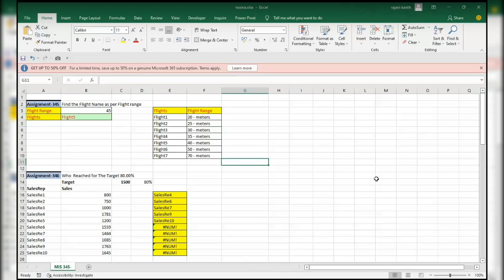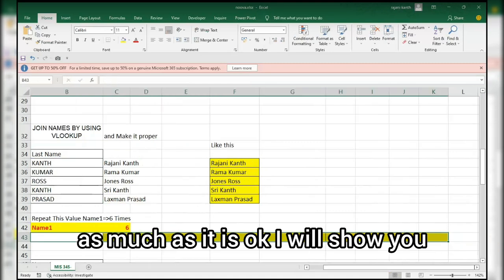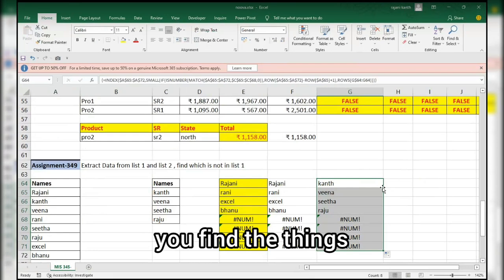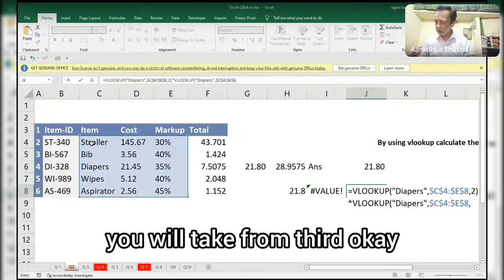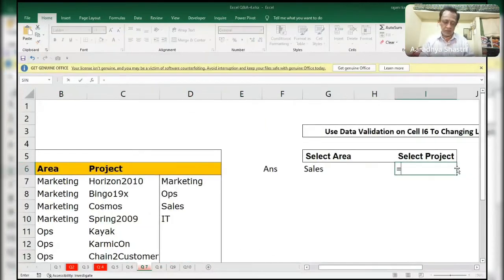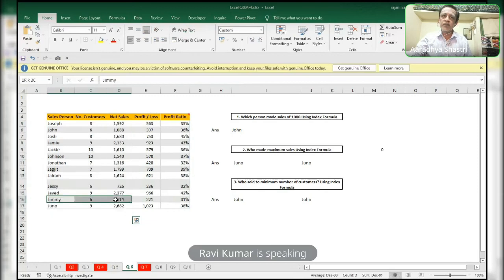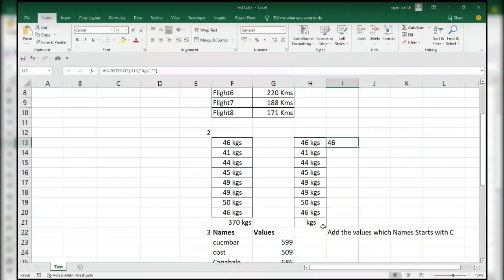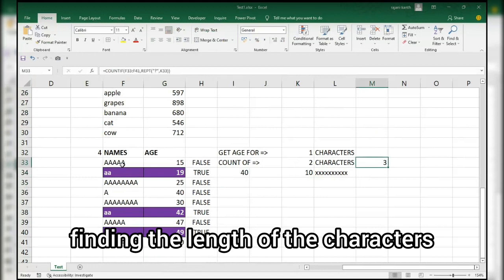MAY REAL MIS -1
excel guru
Excel challenges
ms excel
mis challenge
excel challenges
MNC company interview questions
frequently asking Excel interview questions
Real excel interview questions